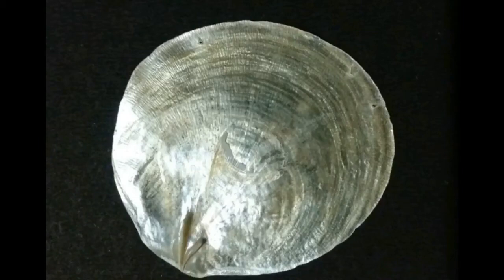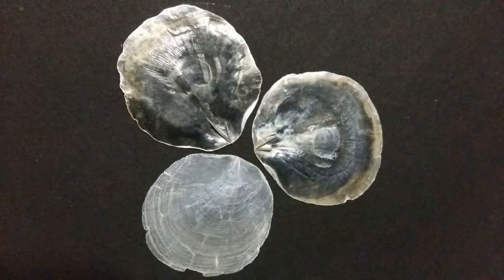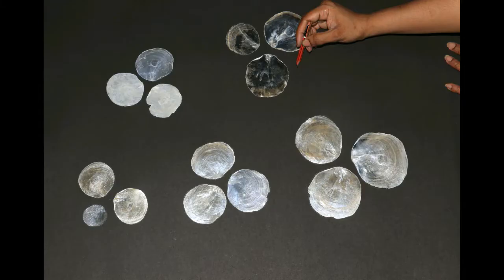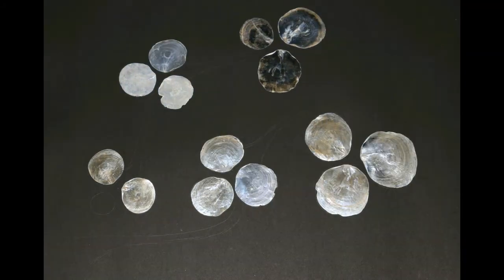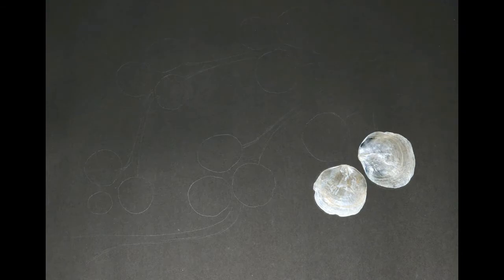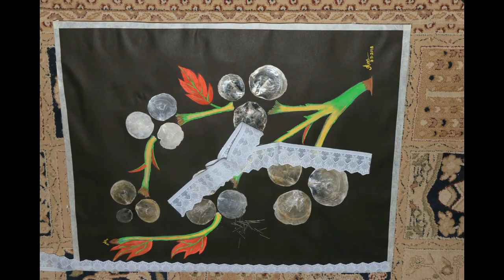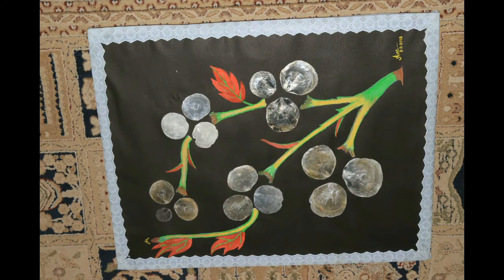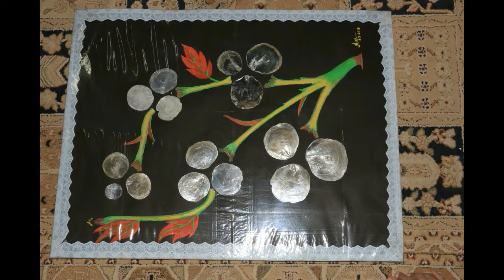Wall Hanging using Windowpane Oysters